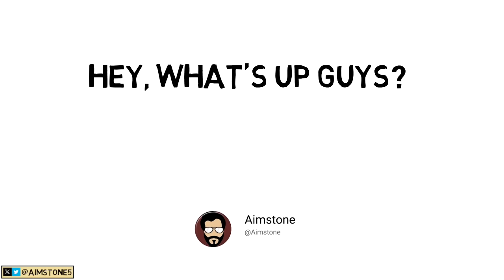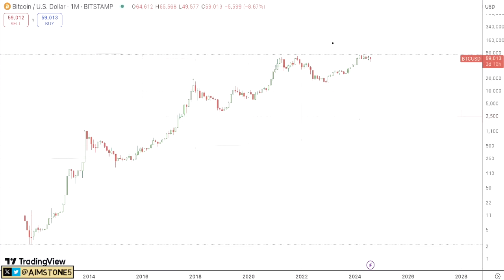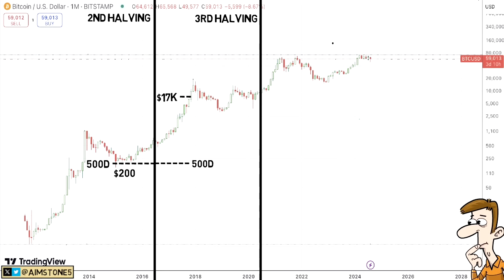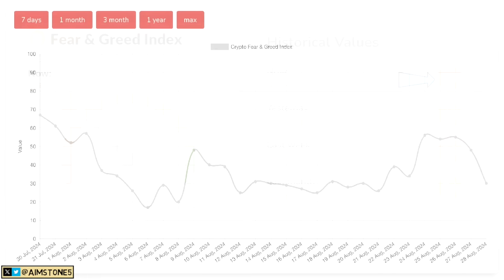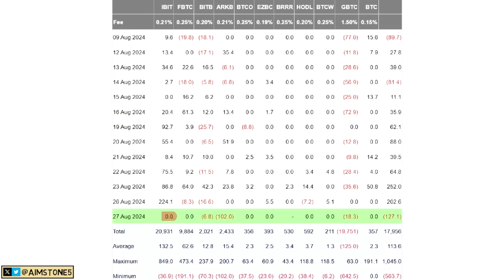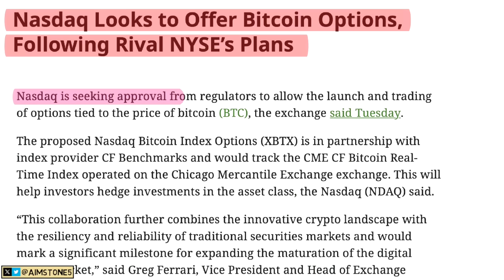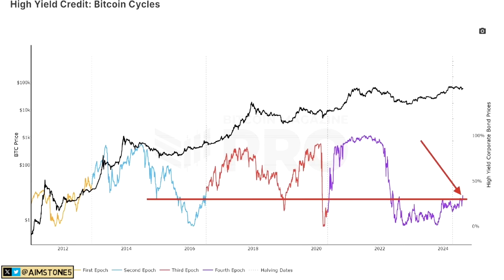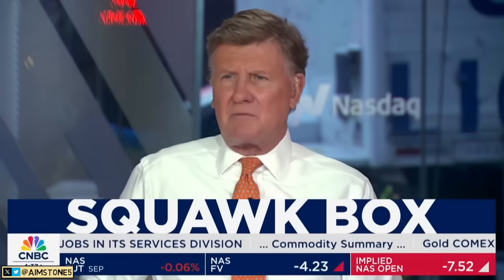Buy Bitcoin 500 day before the Halving and Sell 500 days after the haling (or never)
Welcome back to Aimstone channel. In today's video we will take a look at the bitcoin market, top bitcoin news and overall economy.

💰Get a Coinbase Wallet! Sign up!